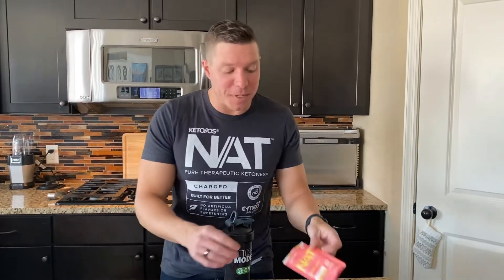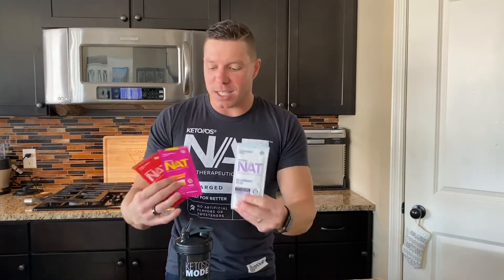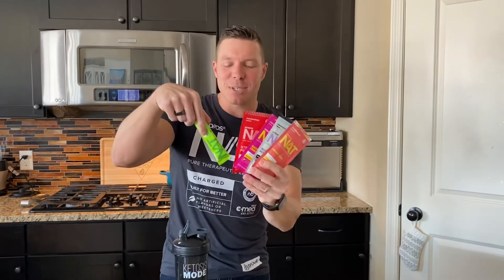What is Keto Nat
Learn more about how ketones work, how to take them, and what to expect.